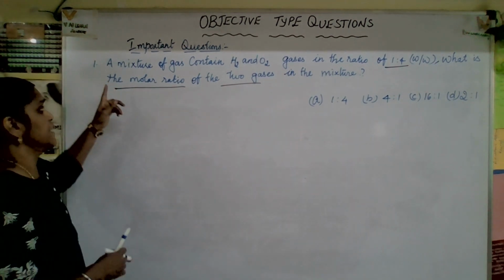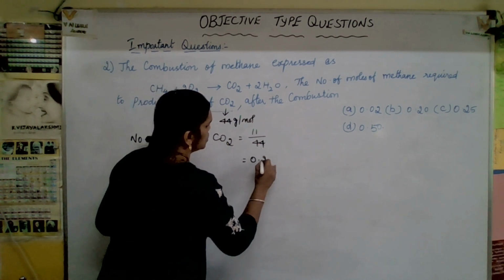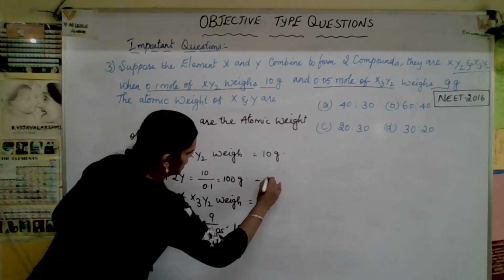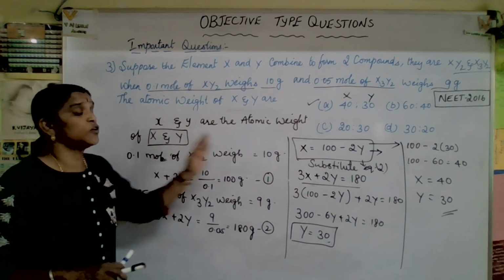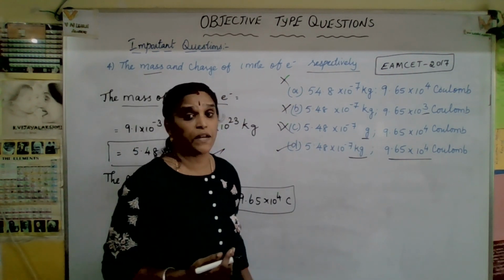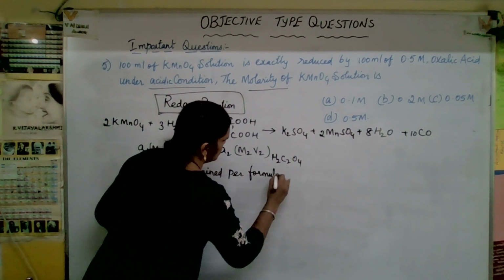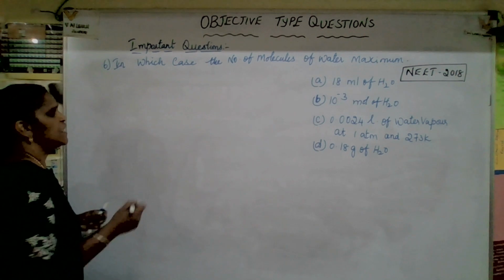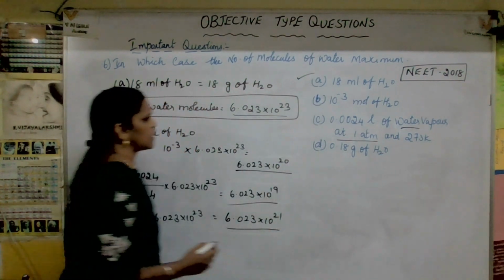competitiveexams part -2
✔️ Subject: Chemistry
✔️ Topic Name

all important questions based upon competitive exams
This course covers: